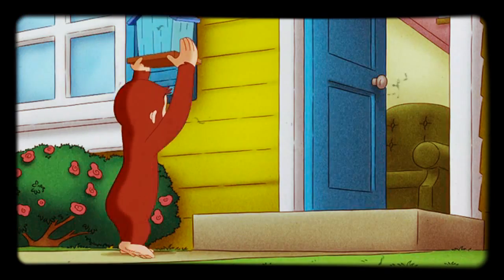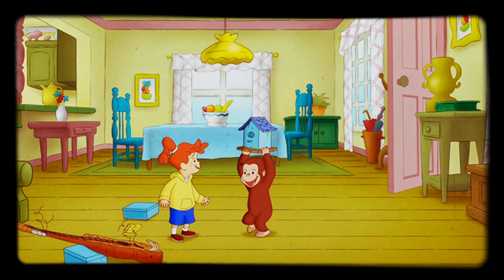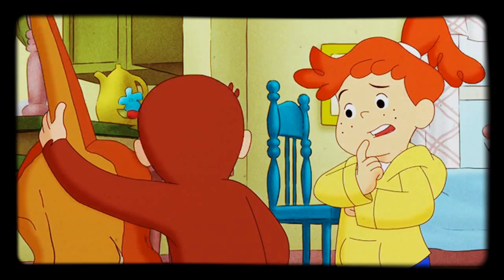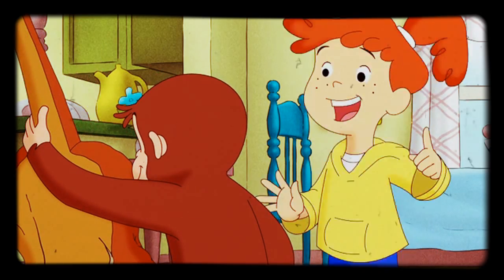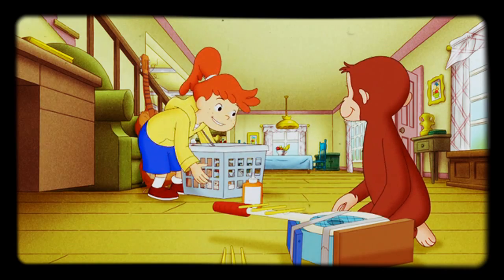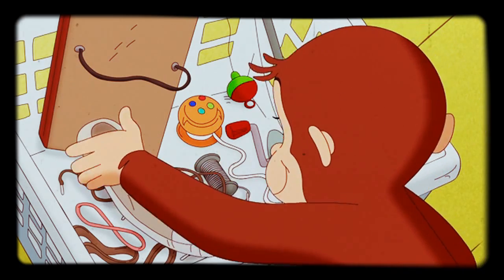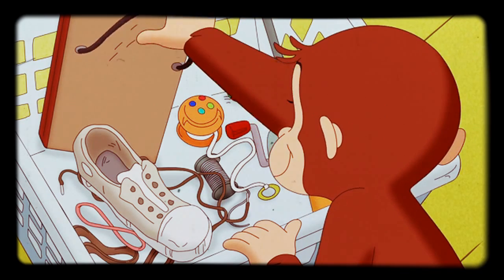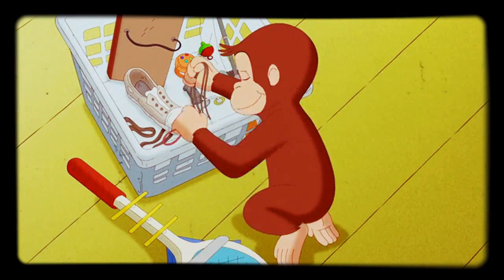October 6, 2015